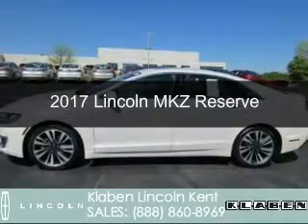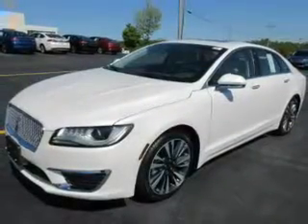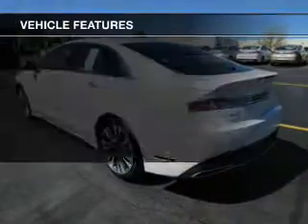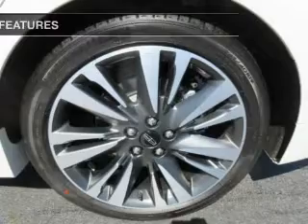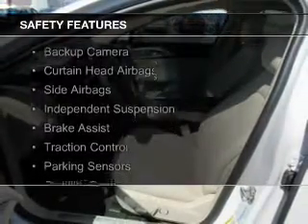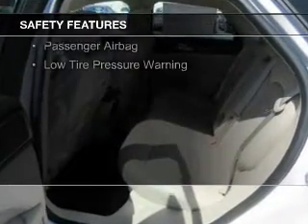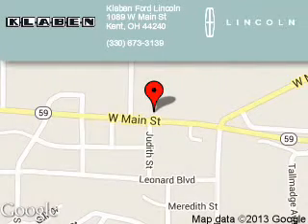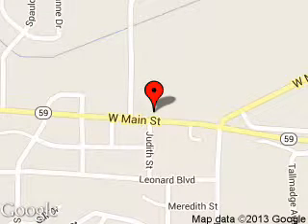2017 Lincoln MKZ - Kent OH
Year: 2017
Make: Lincoln
Model: MKZ
Trim: Reserve
Engine: 2.0 liter inline 4 cylinder 16 valve
Transmission: 6-Speed Automatic
Color: White Platinum Tri-Coat Metallic
Mileage: 16
Address:
1089 W. Main Street